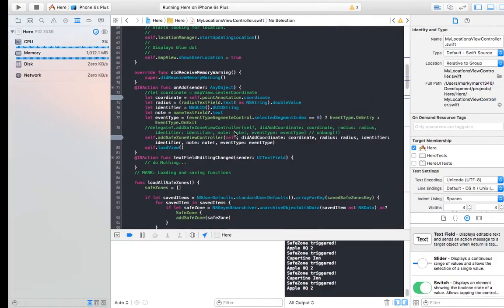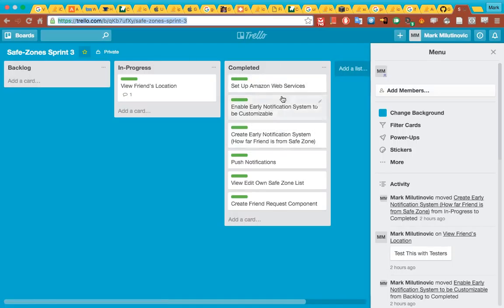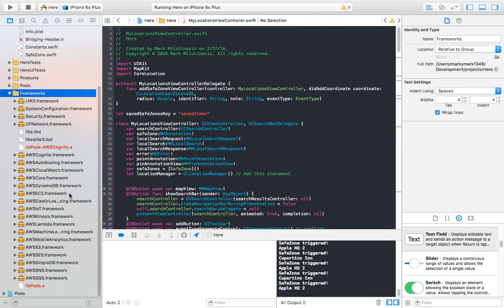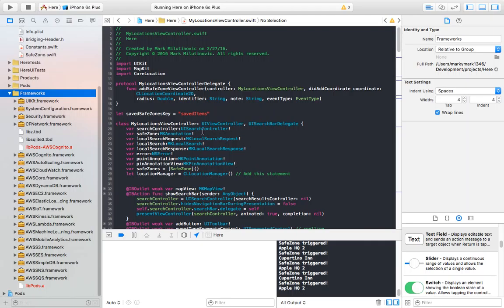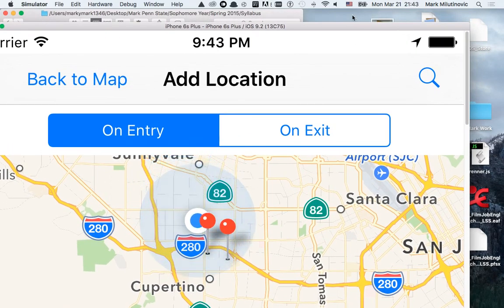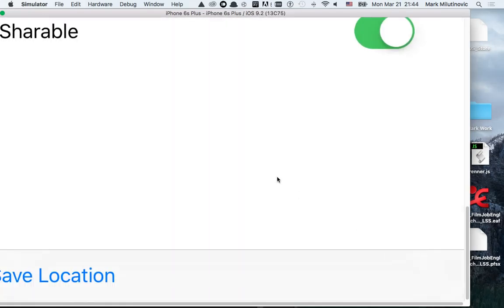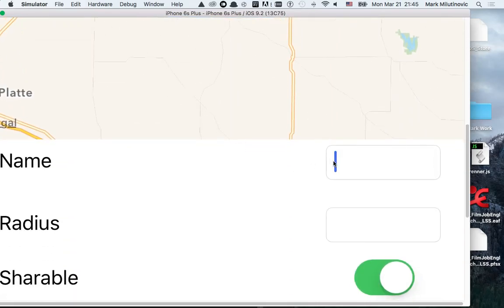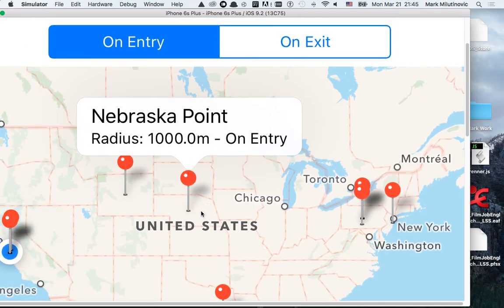Sprint 3 Recording